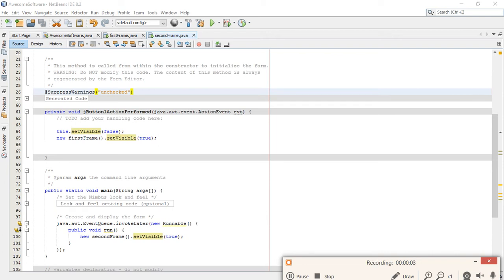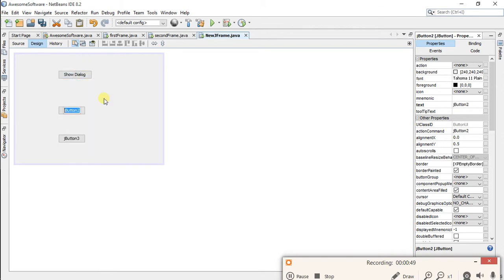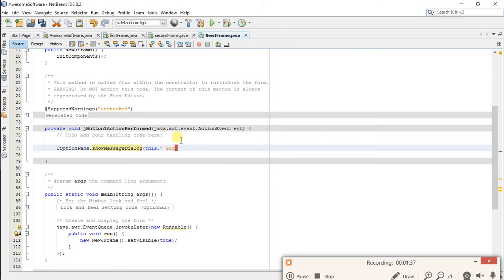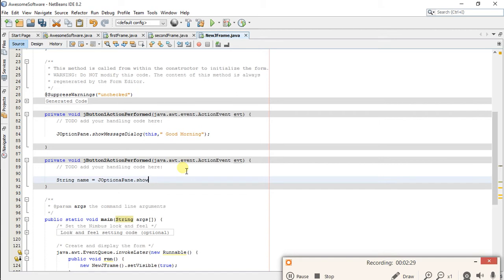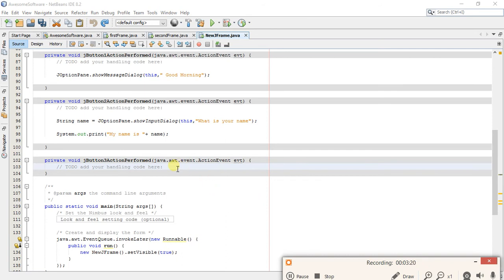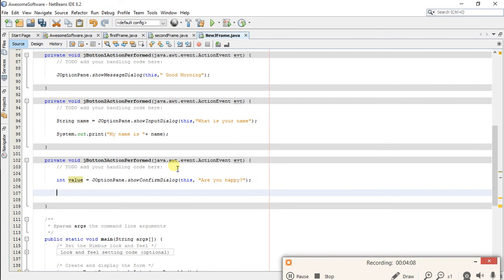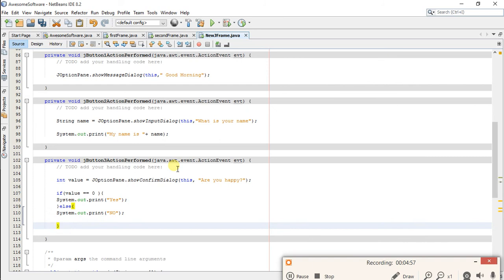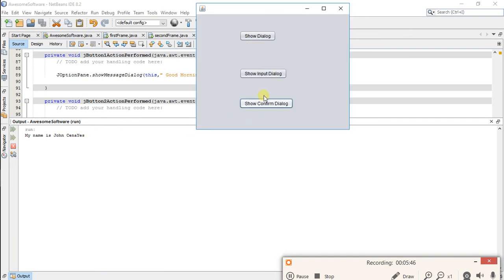NetBeans Tutorial - 3 - JOptionPane Class (Message Dialog, Input Dialog, Confirm Dialog)